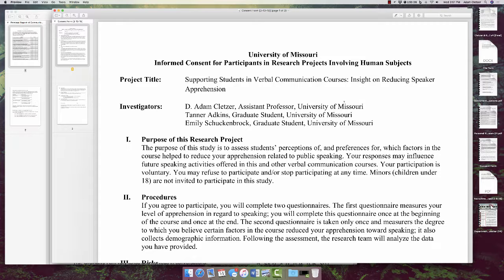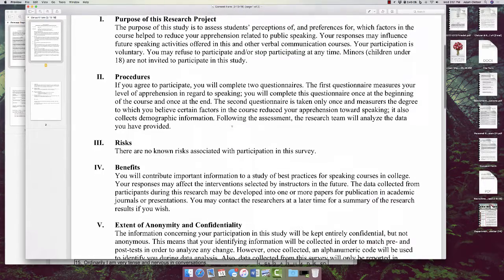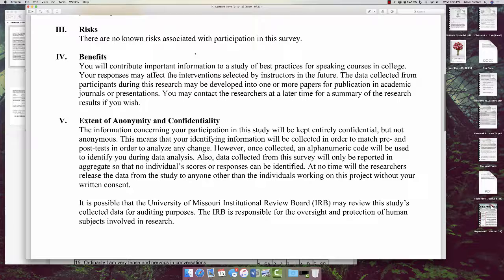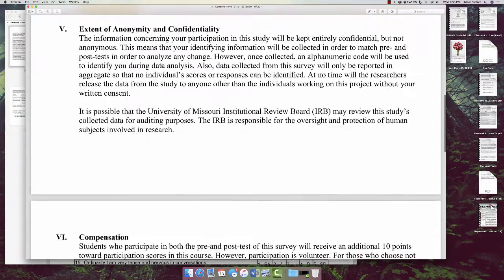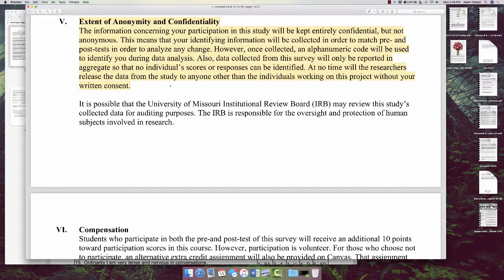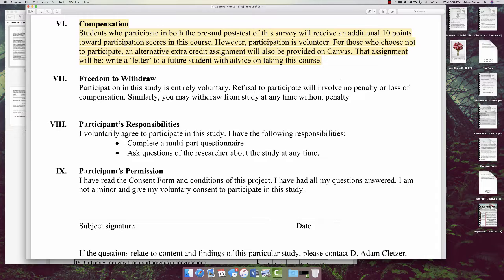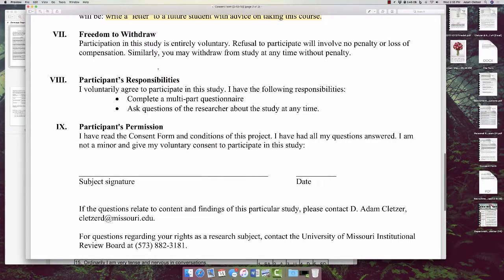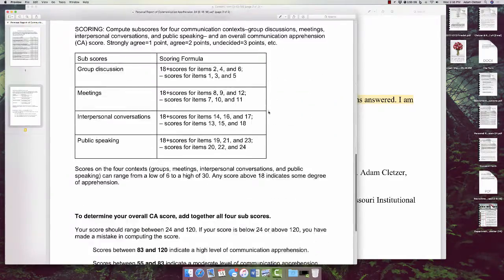Instructions on IRB